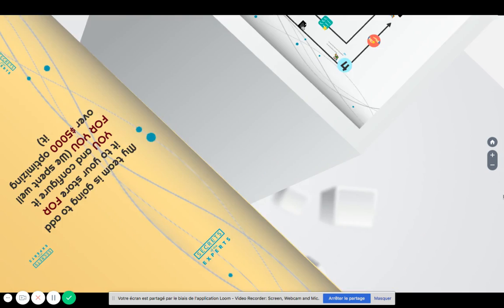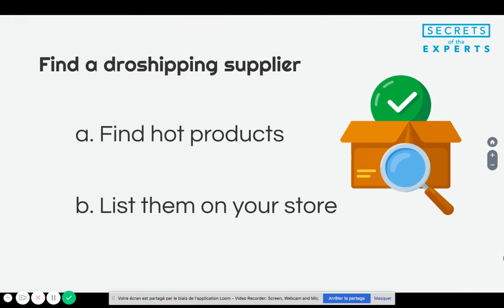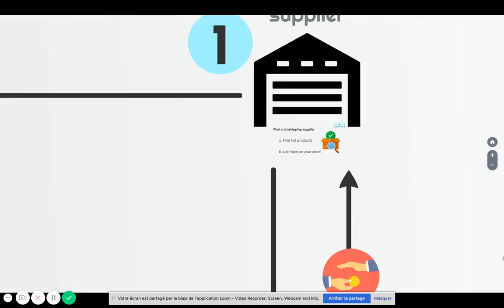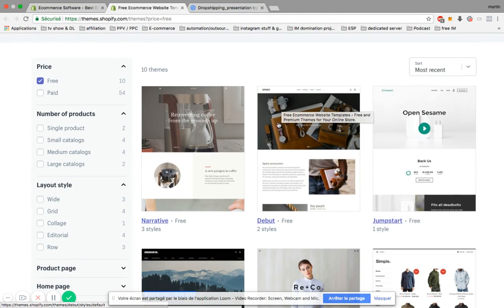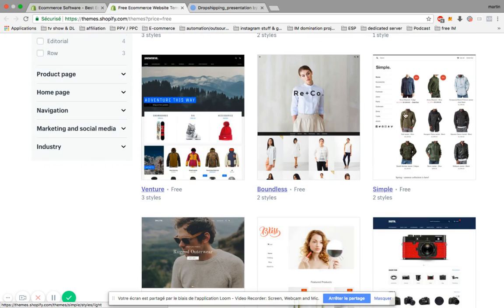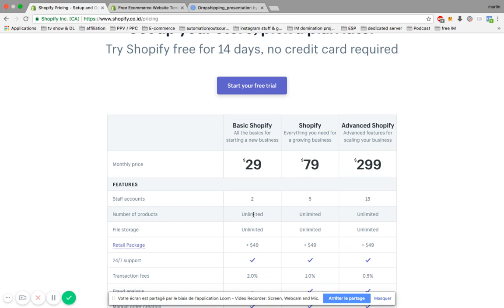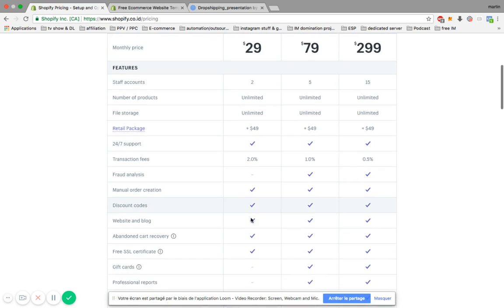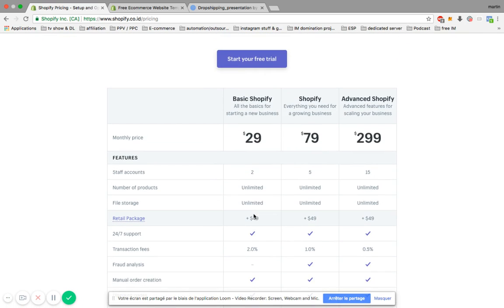shopify review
3 keys to my success: The 3 books DIRECTLY responsible for my success Online (And how they can work for you too)

Get the list of all the tools I use every day in my business that allow me to make multiple 6 figures on complete automation